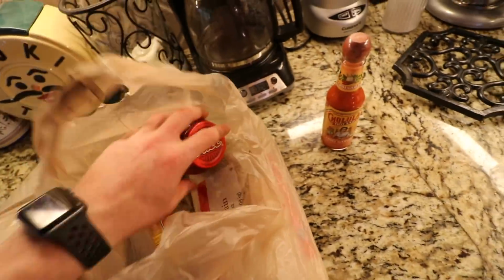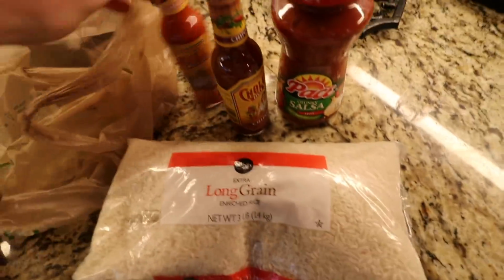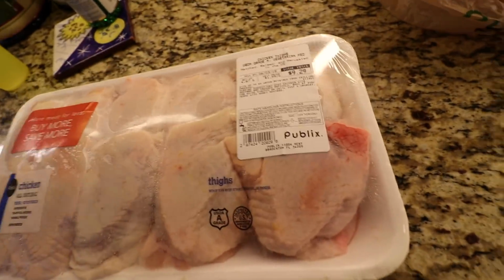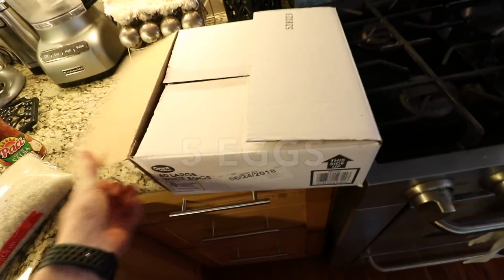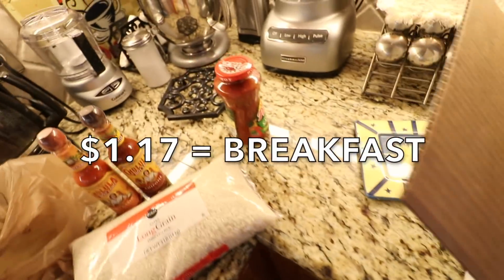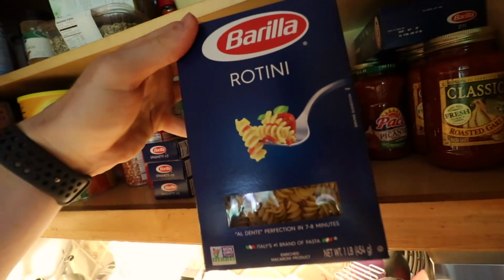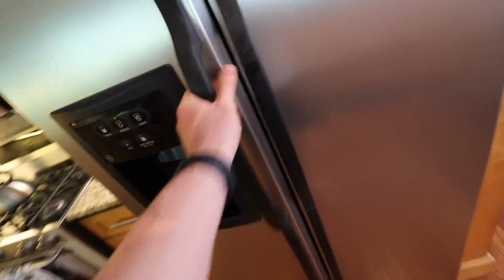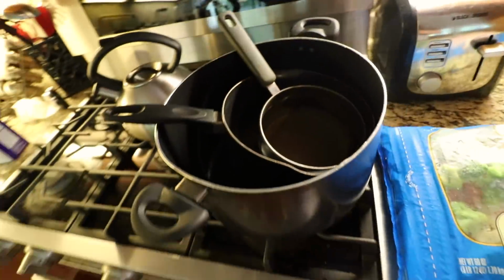HOW ATHLETES EAT FOR UNDER $7 A DAY! | VLOG 69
Find out how college athletes eat healthy on a budget. For under $7 a day you can consume high quality protein and carbohydrate foods while still being able to save your money.